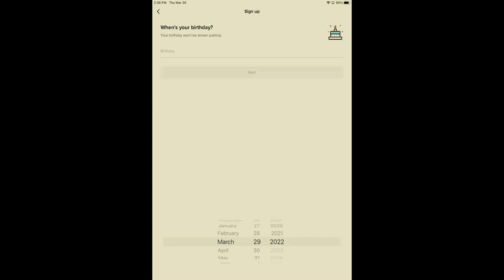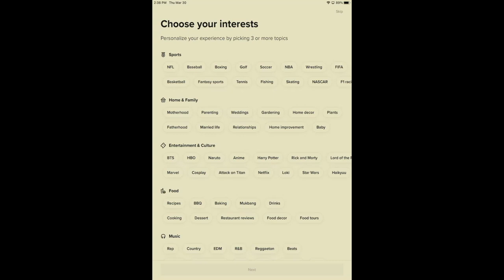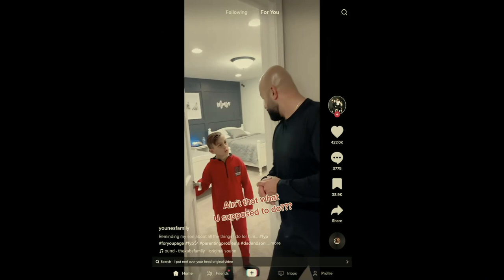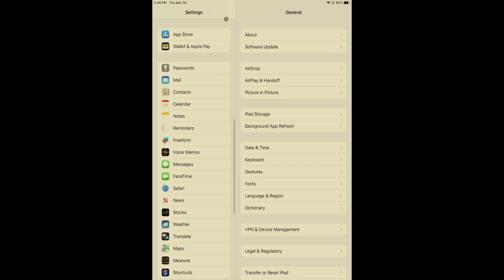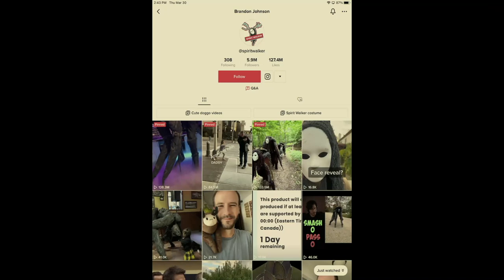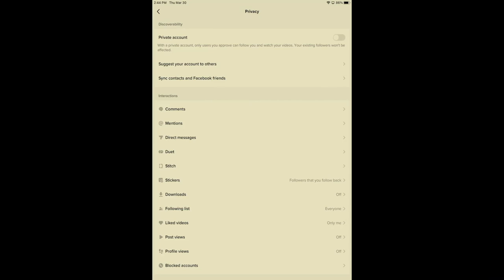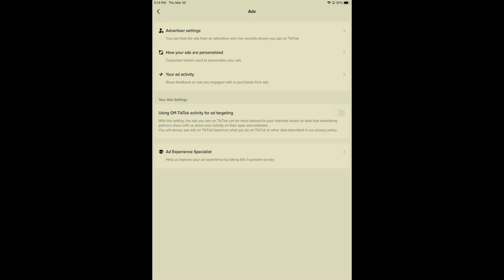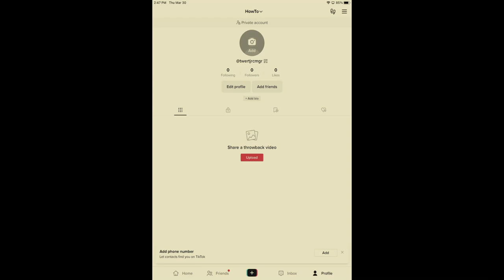How-To: TikTok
New How-To video focused on teaching you how to keep your personal information away from TikTok! Voices of Privacy co-host, @DonnaWertalik, is sharing Key Tips and How to Manage your TikTok Settings!